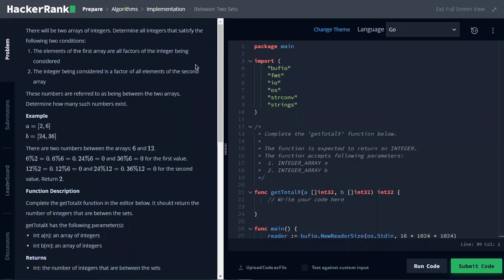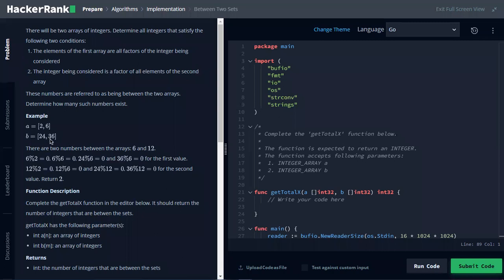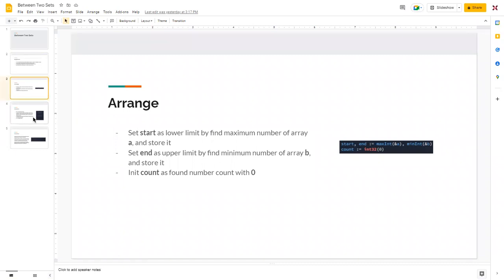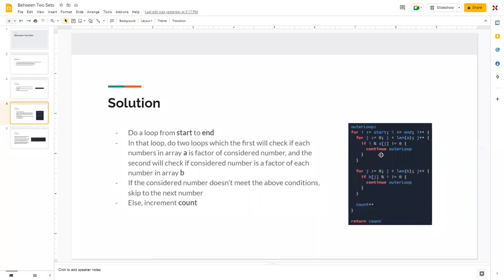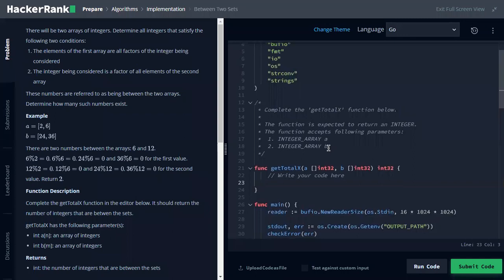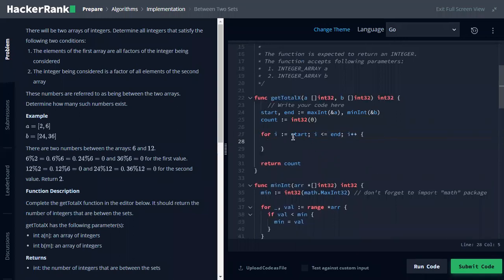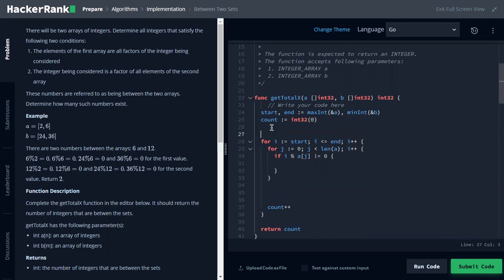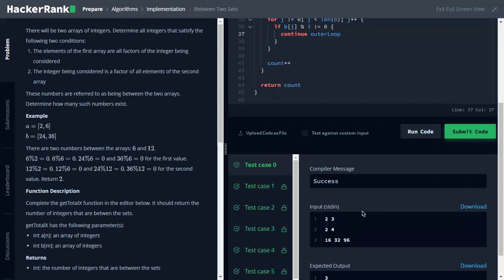Between Two Sets | Hackerrank Solution | Golang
Between Two Sets. O(n*m) time & O(1) space complexity.
NOTE: n (time complexity) stands for count of numbers between maximum value from a and minimum value from b arrays, m (time complexity) stands for the greatest length between a and b arrays.